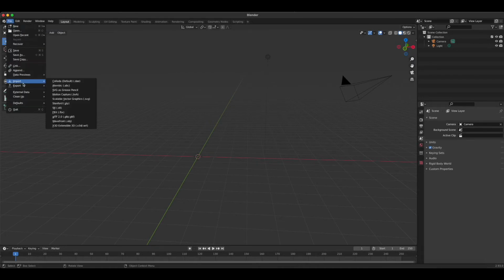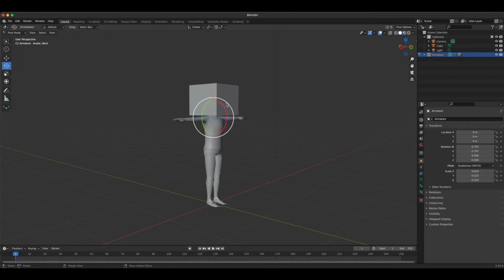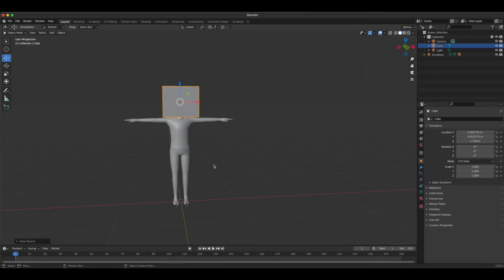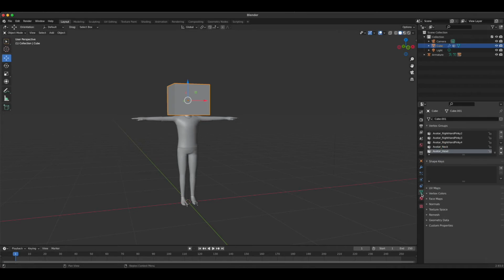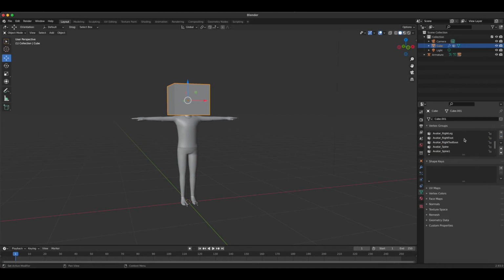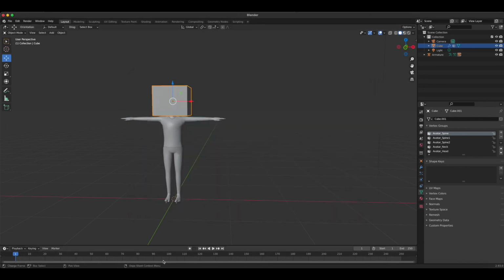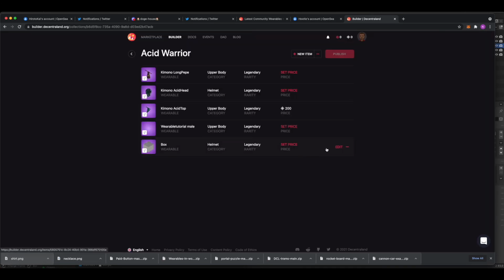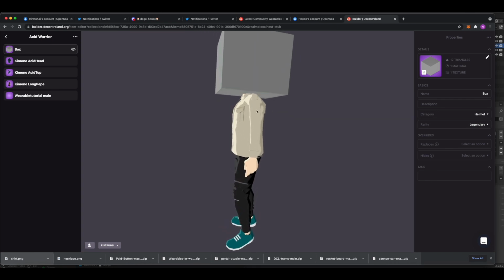Hiroto Kai's Tutorials - Decentraland Wearable Builder Tutorial - Basic Object Bone Parenting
Hiroto Kais - Tutorials
Decentraland Wearable Builder Tutorial - Basic Object Bone Parenting

Visit The Glass Tower: (-1,-135)